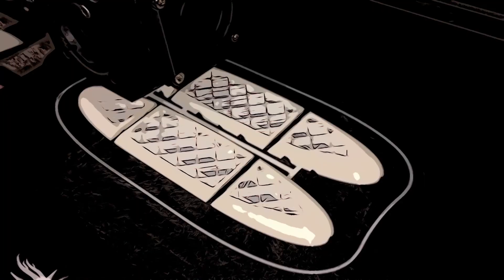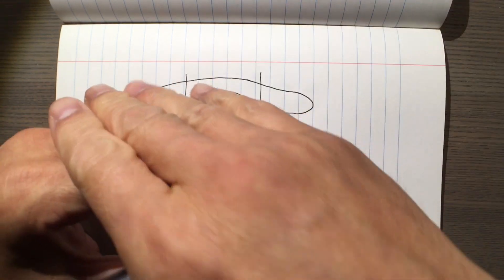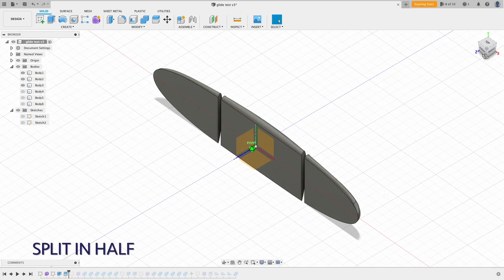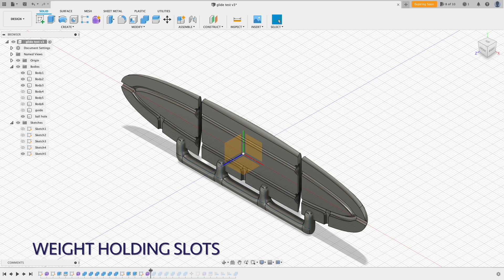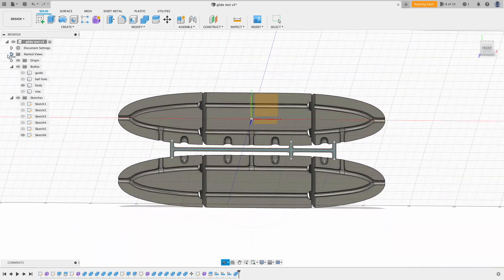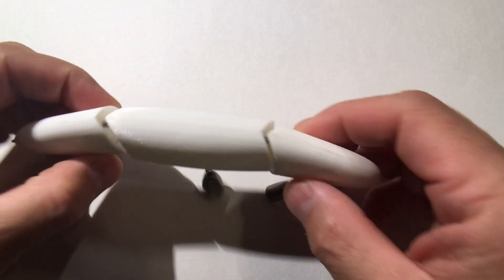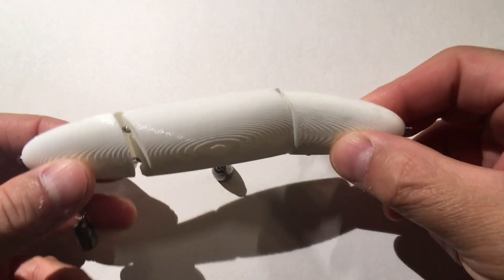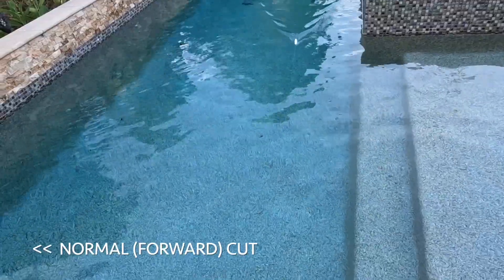Have You Tried This Jointed Design Yet?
In this video, I will explore a totally different style of swimbaits - at least I have not seen anything like this before. Watch until the end. Take the challenge and tell me what you find!

3D modeling tool: Fusion 360
Slicer: Ultimaker Cura
3D Printer: Longer 4 Pro
3D Printer Filament: PLA
Through Wire: Stainless steel lock/safety wire, size .032 (.81mm)

Chapters:
0:00 intro
1:37 Design
4:10 Print & assemble
6:21 Swim test